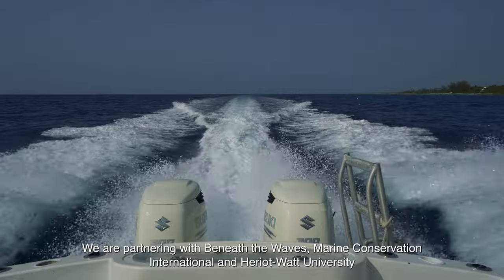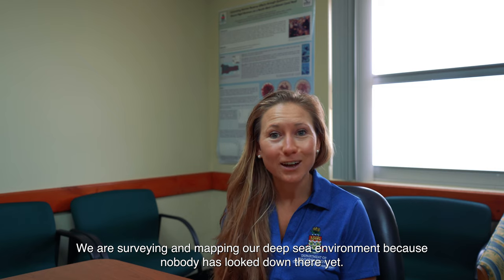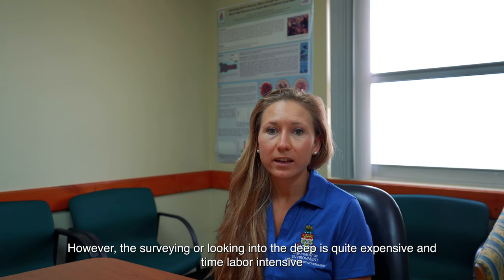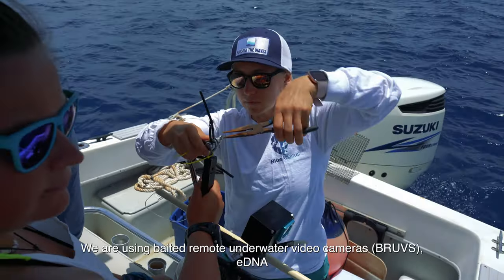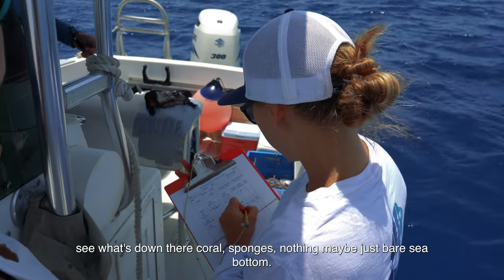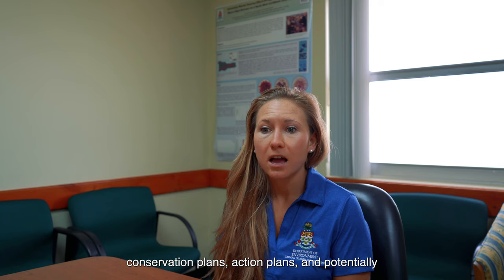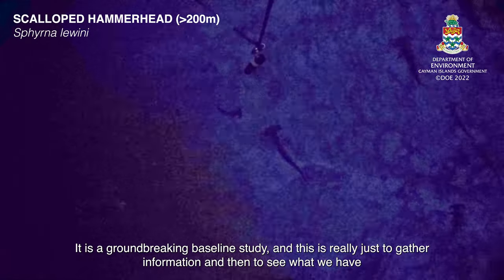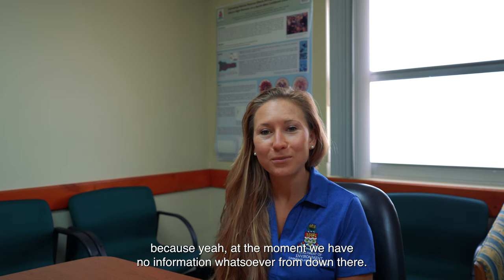The Cayman Islands | Deep Sea Research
In this video, Dr Johanna Kohler discusses her ongoing research exploring the deepsea surrounding the CaymanIslands. The Cayman Islands lie adjacent to deep ocean trenches, yet little is known of its marine life below 50m (160 ft), or whether the deep reefs offer a refuge from climate change. Using deep-water baited remote underwater video systems (BRUVS), baited seabed landers, and environmental DNA (eDNA), this project surveys Cayman’s underwater environment down to 2000m (6500 ft). Focusing on commercial fish species, such as groupers and snappers, and especially threatened species such as sharks, the project aims to map the distribution of deep-water coral and other biotopes, to further understand how shark populations use the deep, and evaluate connectivity between shallow-water and deep-reef communities.

Sharks represent keystone species in the marine environment. Sharks are vital for healthy coral reefs by helping to keep corals and reef fish communities healthy, in balance and thriving. Recent studies have shown that the removal of Caribbean reef sharks from the reef environment can lead to the degradation and eventual smothering of the coral reef by algae. This action is facilitated by the initial boost in smaller predatory species, such as grouper and snapper, which then remove the herbivorous species, such as parrotfish, from the reef. Without their prey, grouper and snapper then decline in number. Sharks are also valuable to the tourism industry. In Cayman, the total economic value of sharks is estimated to be between US$80 million and US$130.7 million annually to the Cayman economy. This encourages both a healthier marine environment and sustainable management of these important species.

Video Produced by Robert Sarginson
Thumbnail image by Claire Fletcher